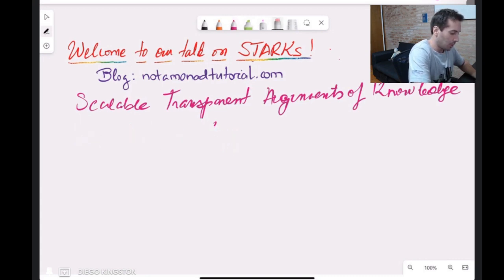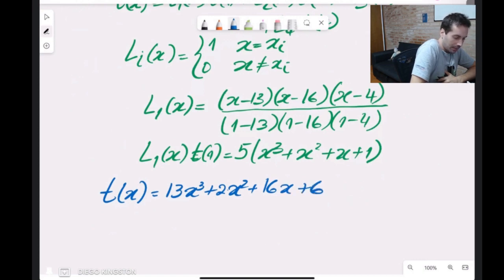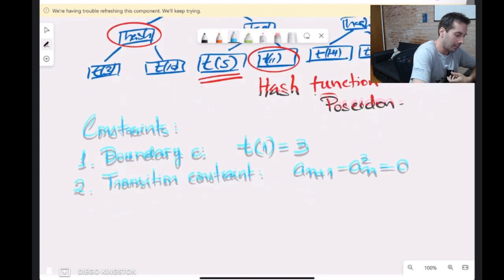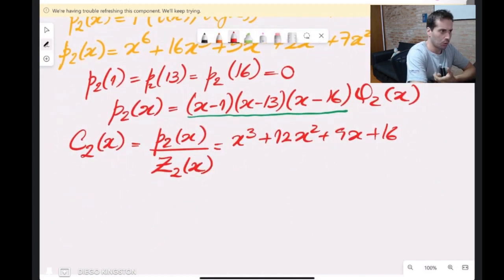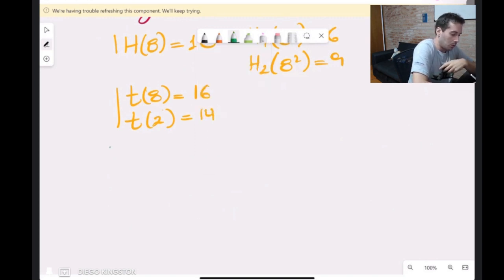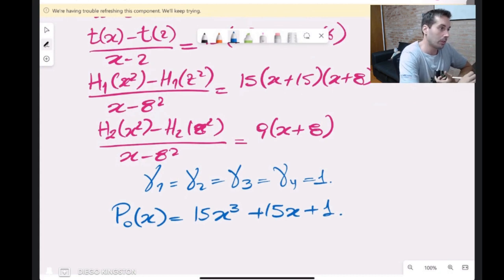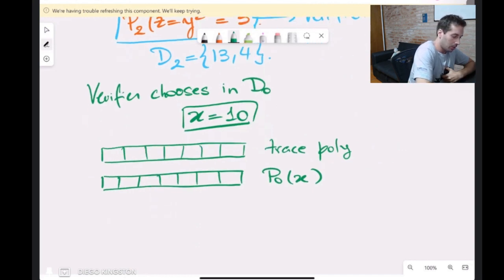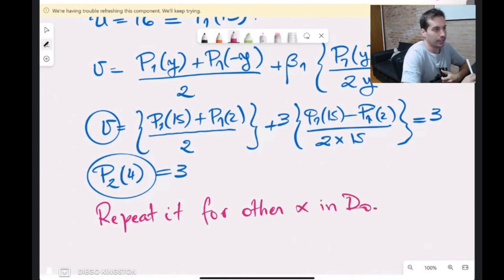STARKs: a tool for computational integrity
STARKs are cryptographic tools that allow us to prove the integrity of a computation, which can then be checked by a third party in a much faster way than just re-running the computation independently. In this video, Diego Kingston, senior engineer, will explain how STARKs work, by doing a pen-and-paper example.